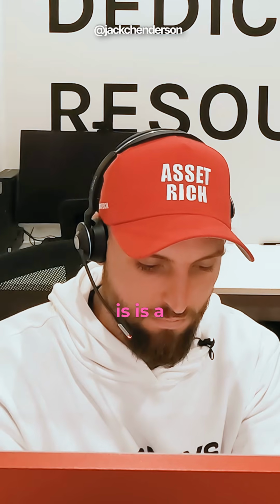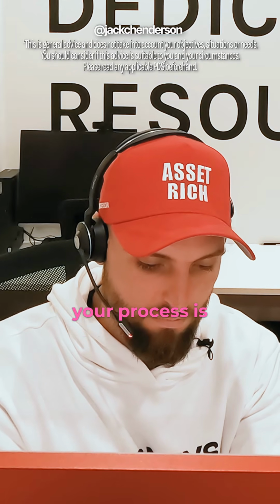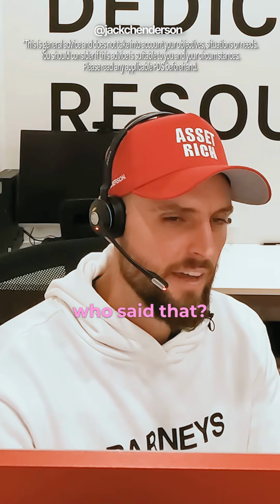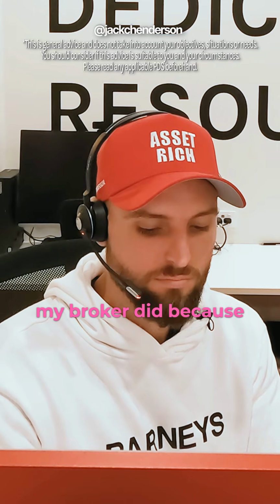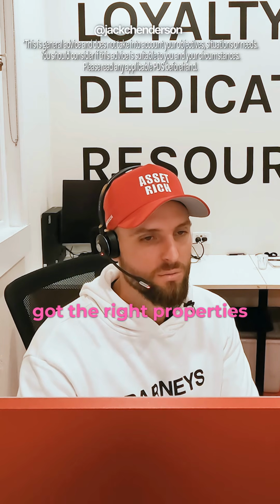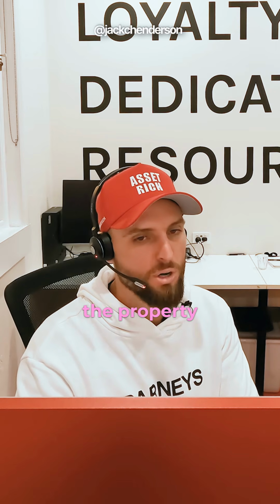How to execute a granny flat strategy